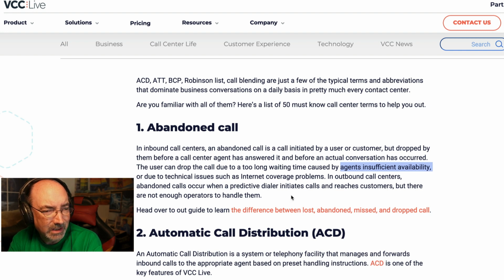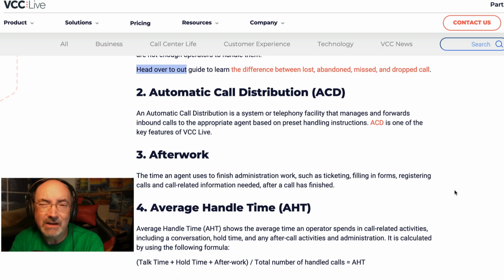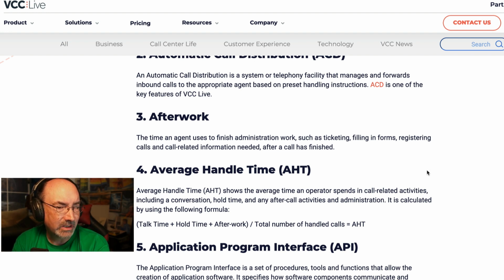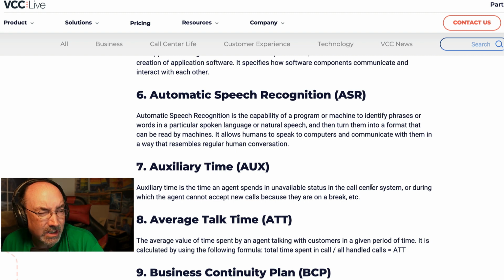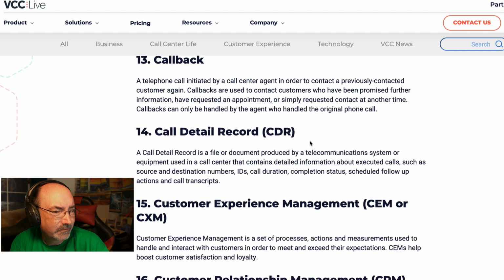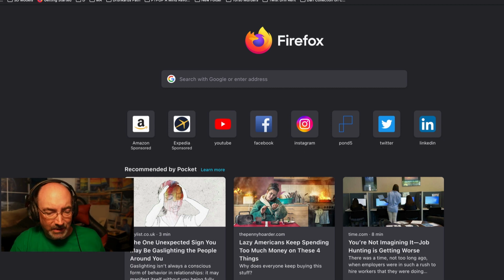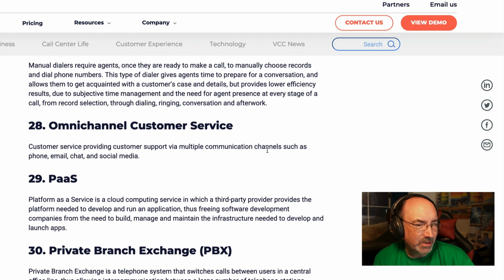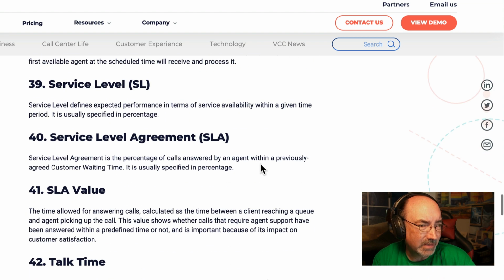50 Must Know Call Center Terminologies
50 Must Know Call Center Terminologies

My author page on Amazon

Here are links to some of the equipment I use to create my videos:
Guitars
Taylor 310 Acoustic Guitar
Squire Bass

Cameras
Blackmagic Pocket Cinema Camera 4k

Video Switcher
ATEM Mini Pro
Microphones
Rode K2 Microphone
Senheiser MKE 600

CAD E100s
Metaverse = More